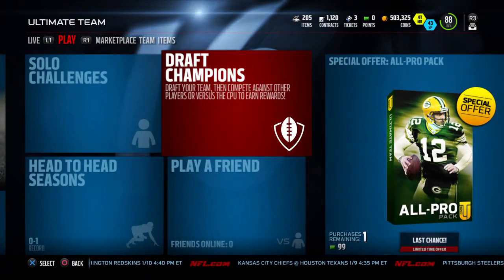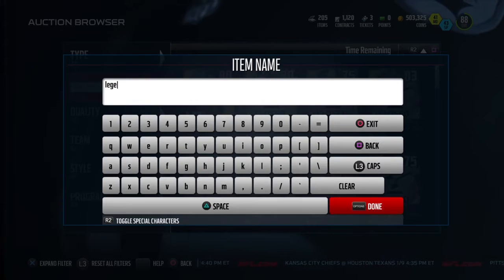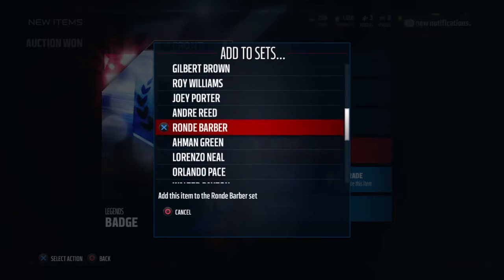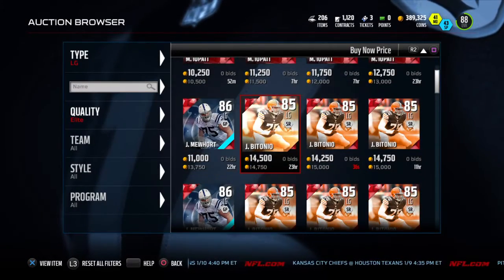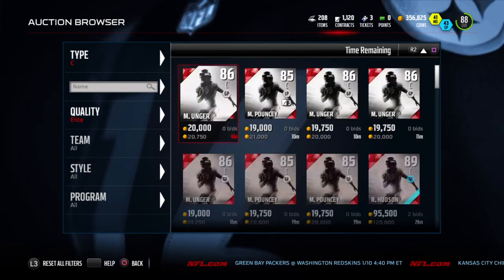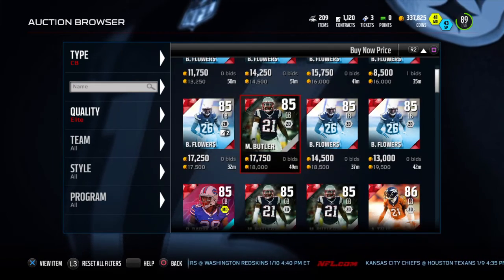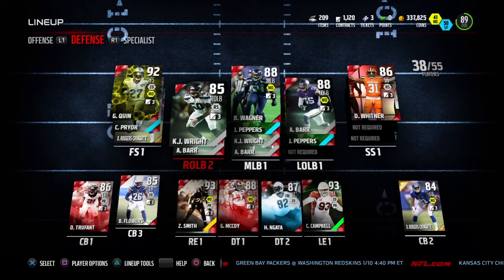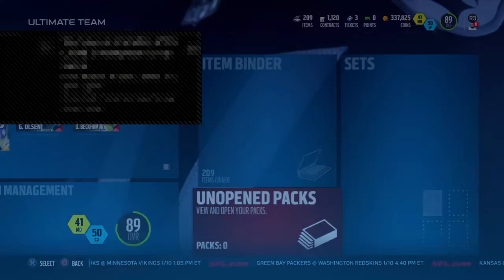MUT 16 LEGEND JOEY PORTER!!!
I spend some coins to really upgrade my squad